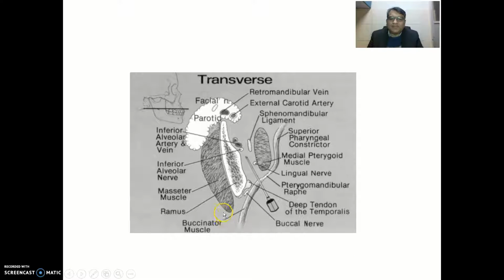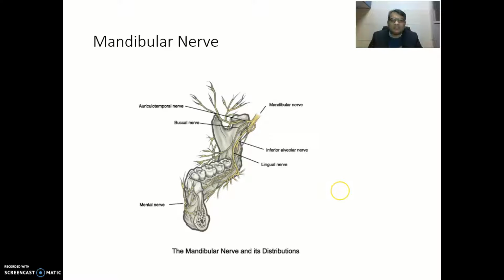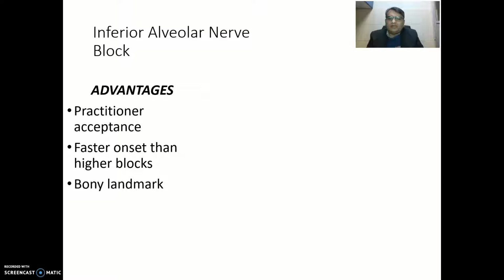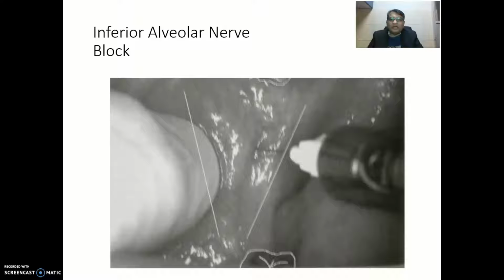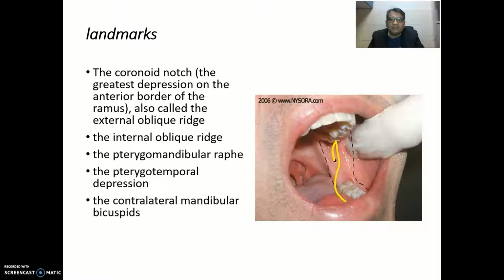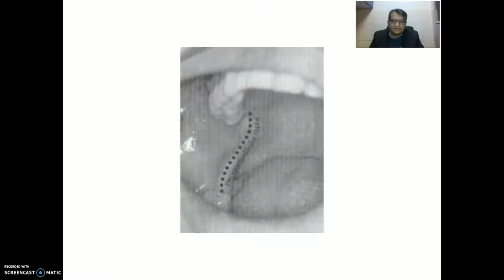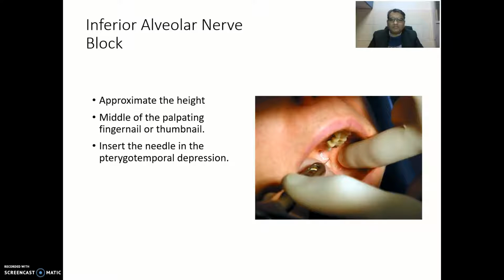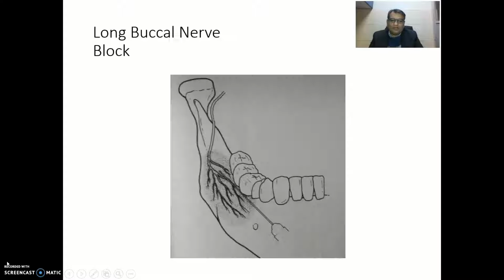local anesthesia video part 3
This video contains description of inferior alveolar nerve block and video demonstration of technique